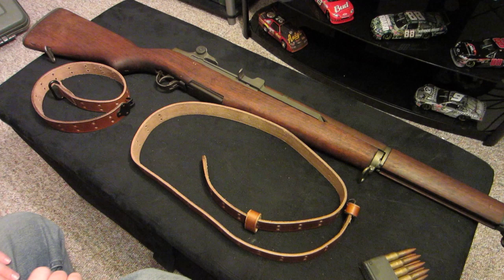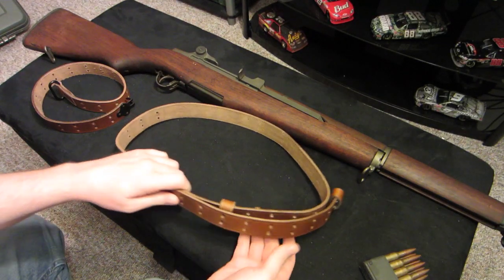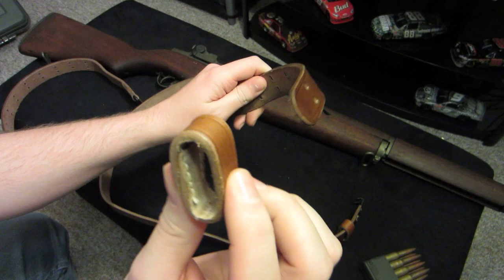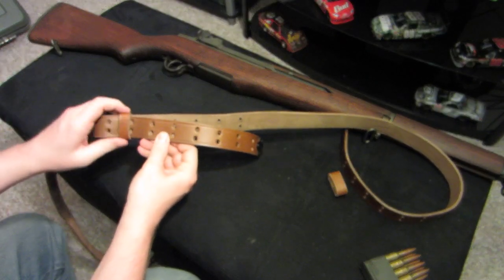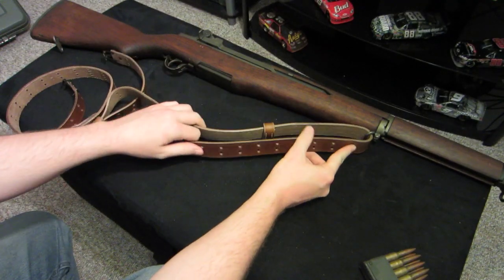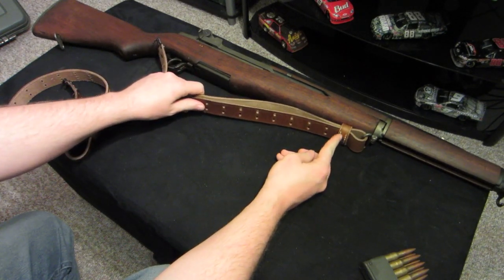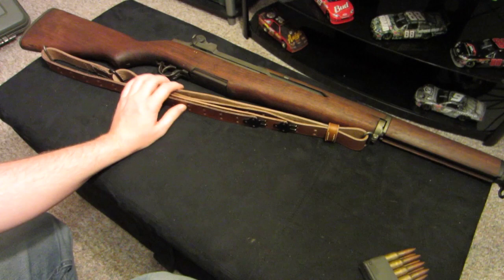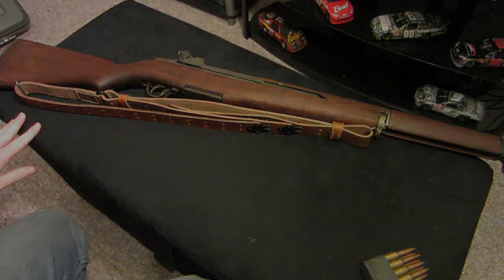M1 Garand M1907 Sling Installation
i hope this helps anyone trying to install a sling on the Garand!